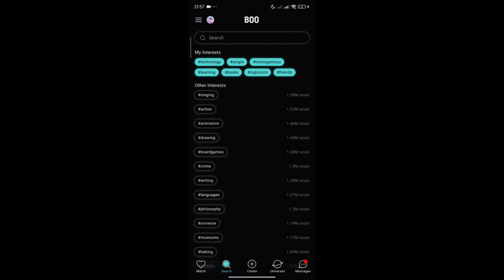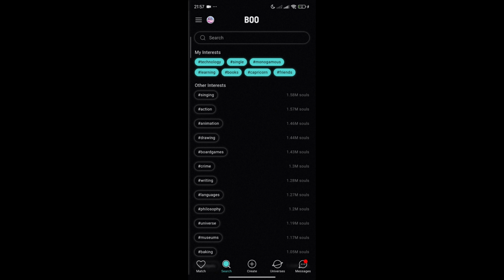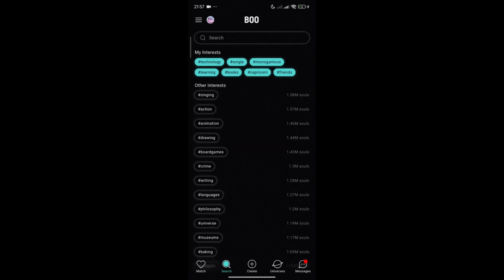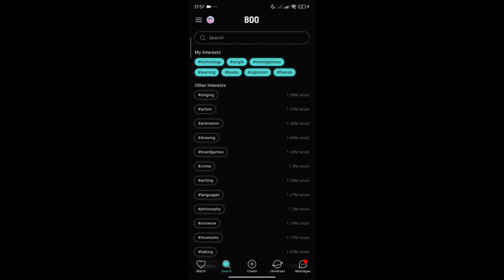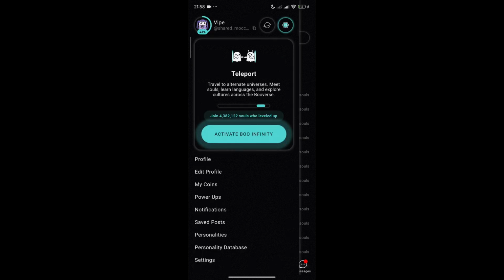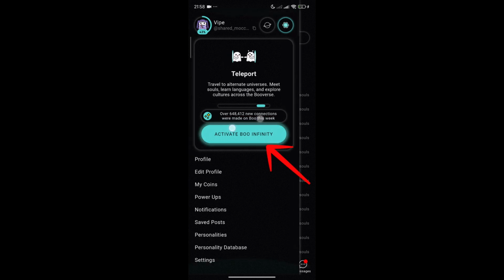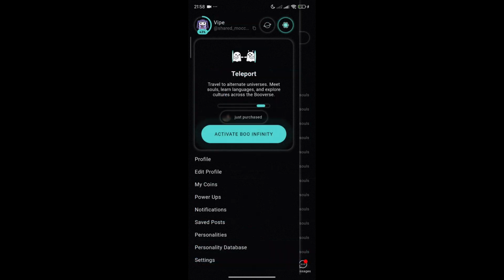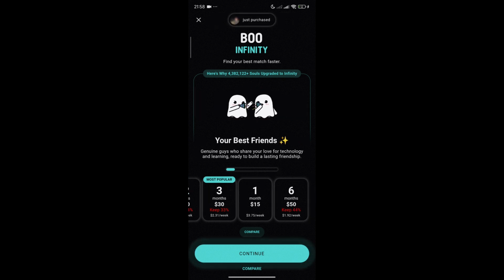How to Activate Infinity in Boo App 2025?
Want to activate Infinity in Boo App? ♾️📱 This video shows you step-by-step how to unlock Infinity features, boost your experience, and enjoy the app like a pro. Perfect for beginners or anyone looking to get the most out of Boo App! 🚀

Follow along and activate Infinity in just a few clicks!